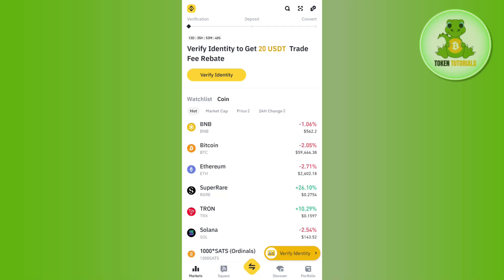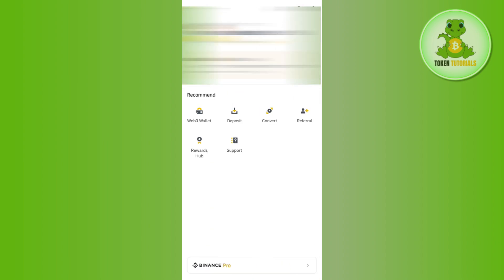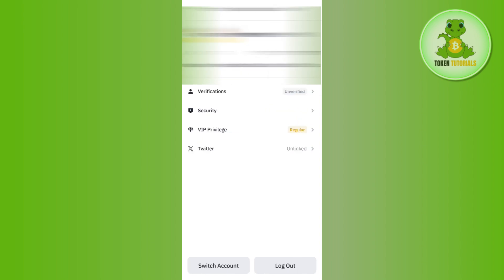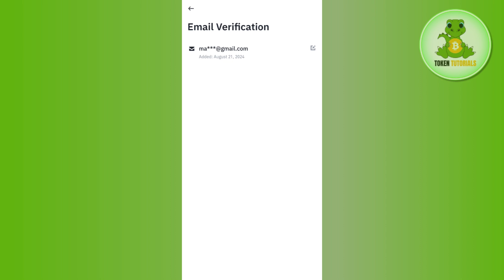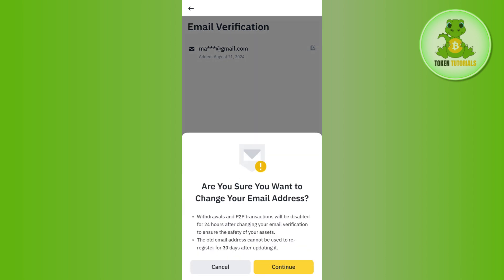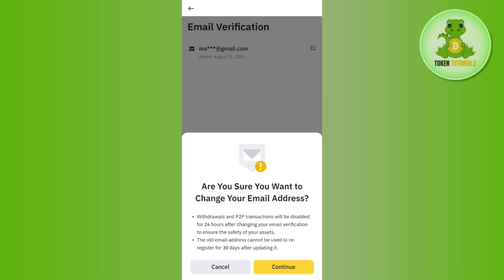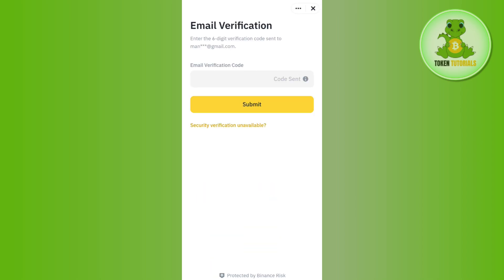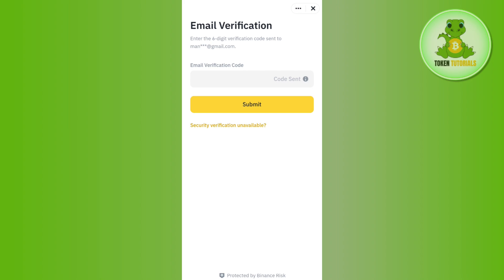How to Change Email on Binance | Change Email Address on Binance